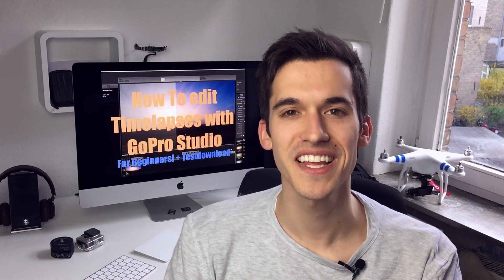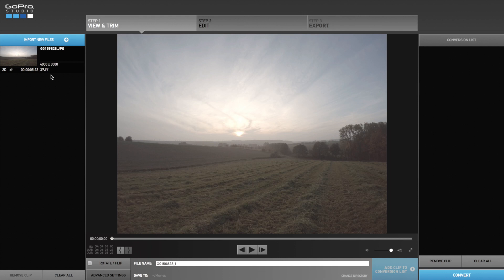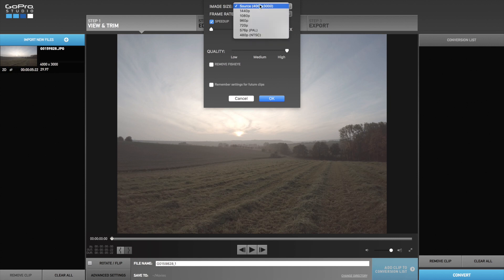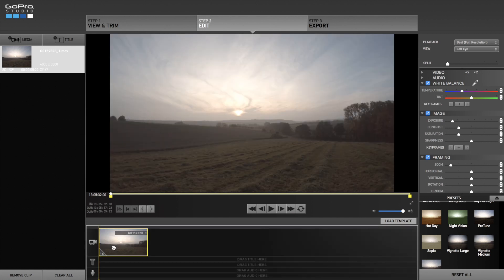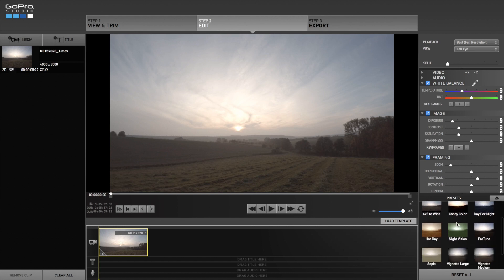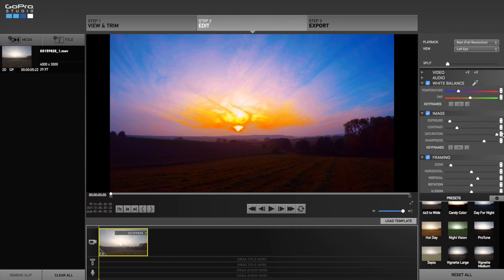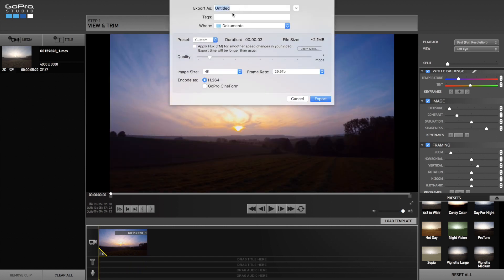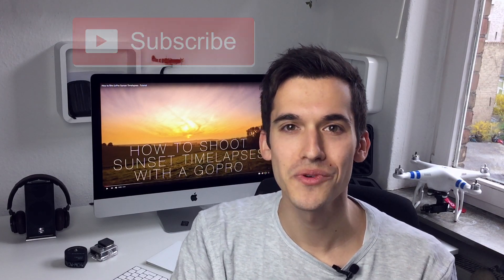How to edit GoPro Sunset Timelapses | Beginner's Guide | + free Testdownload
In this little tutorial I'll show you how you easily can edit your timelapses with GoPro Studio. You can download the timelapse raw media you can see in this video and use it for free!

Intro-Music: NCS-Release Jetta - "I'd love to change the World (Matstubs Remix)